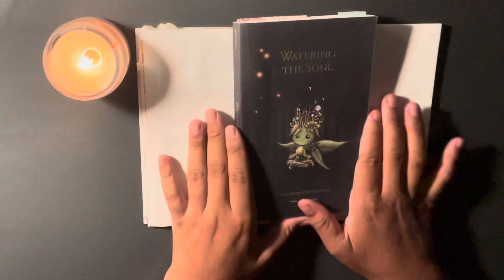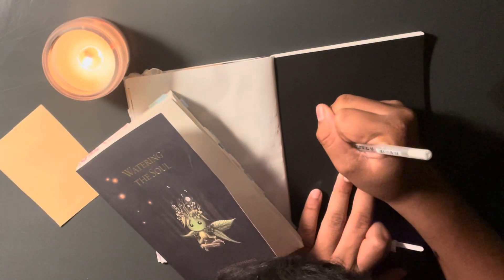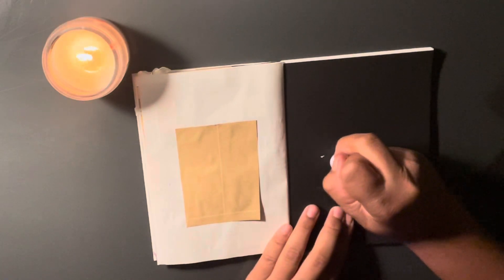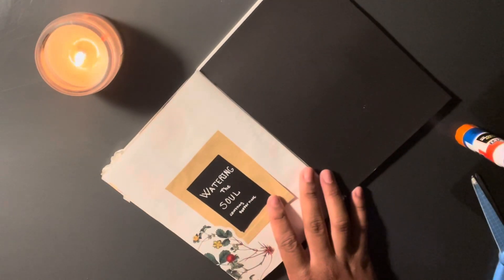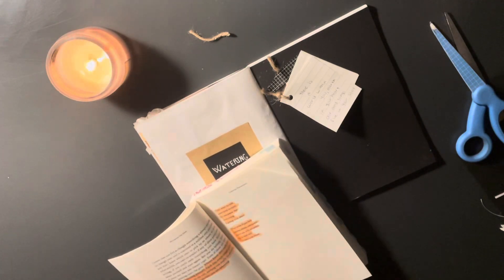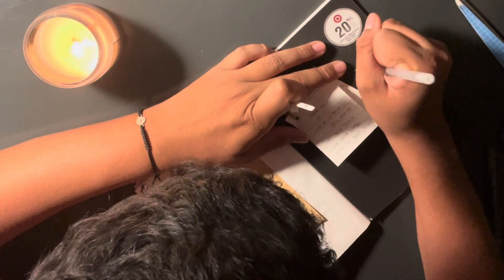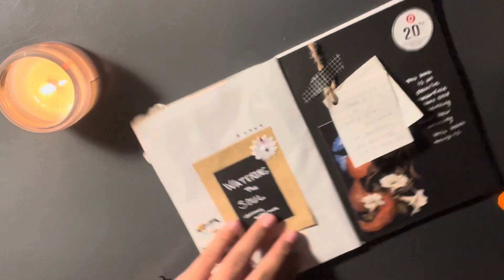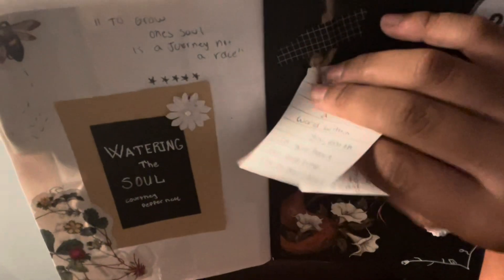🥀 Journal with me | watering the soul 🌿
Here is a spread I did for watering the soul one of my new favorite poetry books 5 stars of course!! ☁️🐇